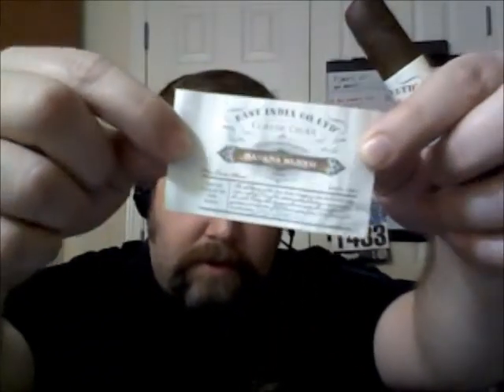East India Company Classic Cigar Havana Blend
In this video cigar review, Brian Hewitt of Stogie Review examines Gurkha's East India Company Classic Cigar Havana Blend Robusto.